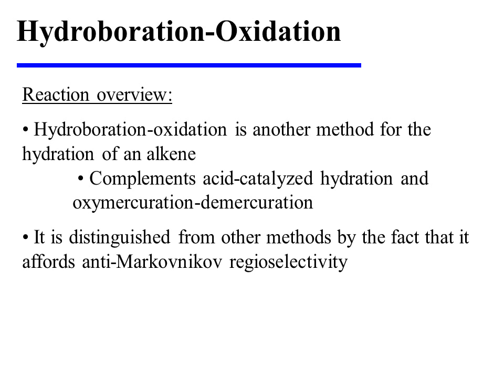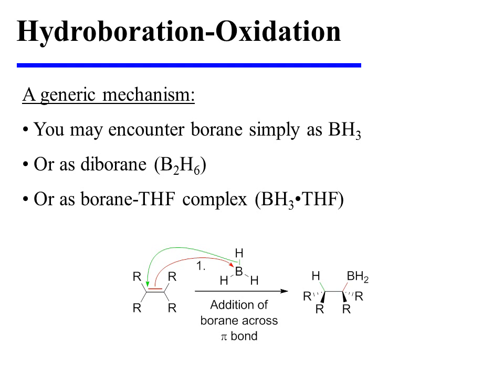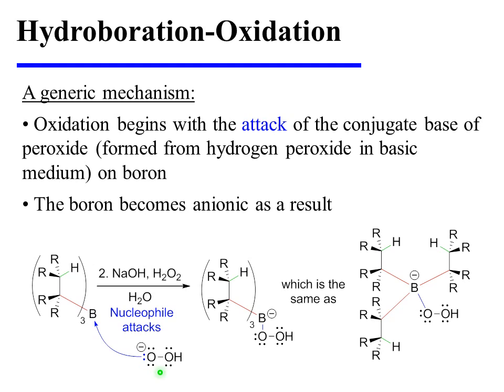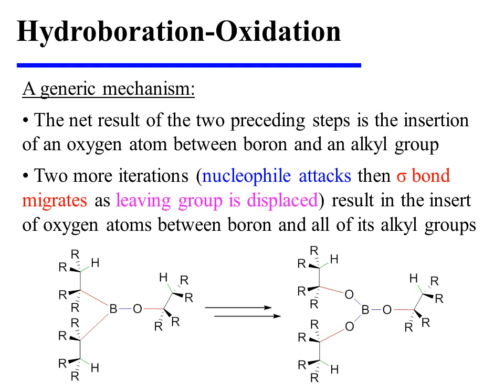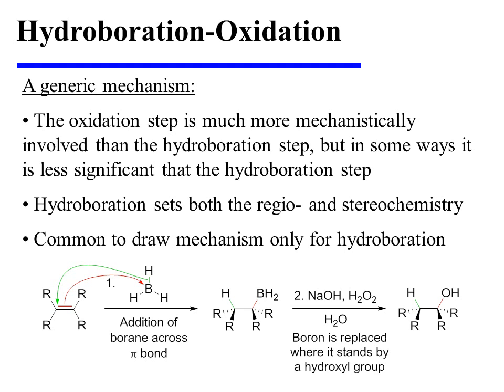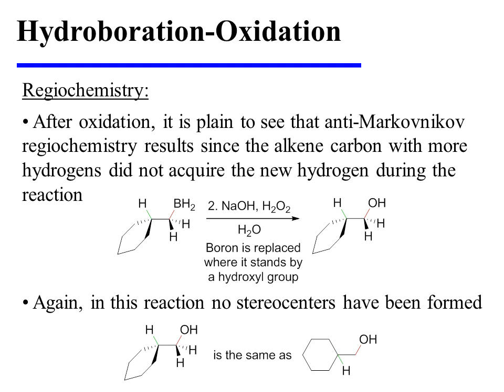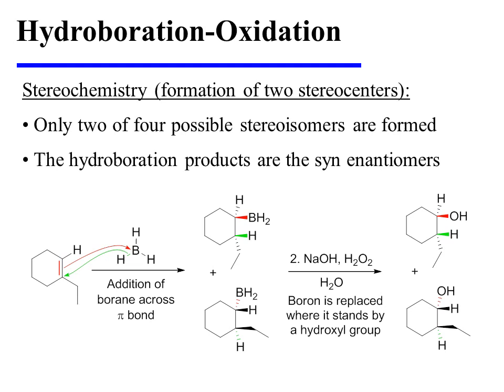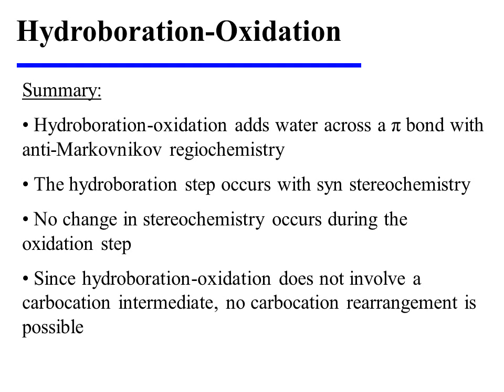Hydroboration-Oxidation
This video provides an overview of hydroboration-oxidation. It is an excerpt from the book "Introductory Organic Reaction Mechanisms: A color-coded approach to arrow pushing" by Michael S. Leonard (ISBN 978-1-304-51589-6).